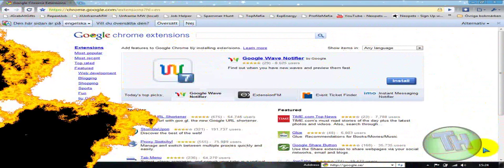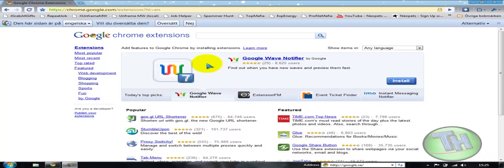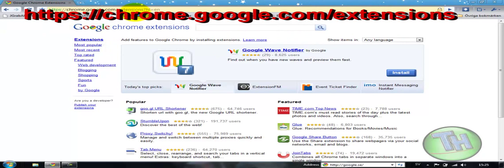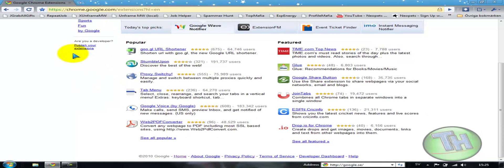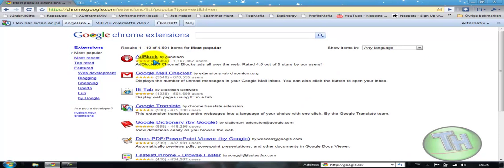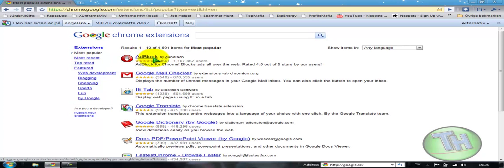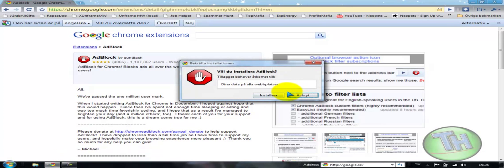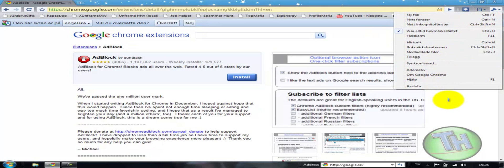How to get Addons in Google Chrome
This is a video on the Famous "Google Chrome" and how to get Addons for it just like Firefox. The addons are made by google by thereself but there are also some made by Company's or Usual persons.